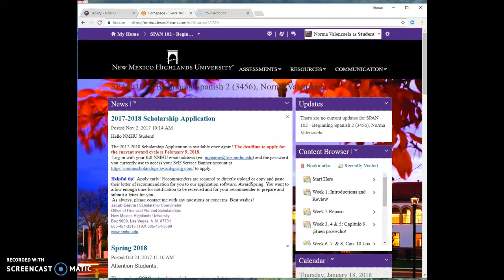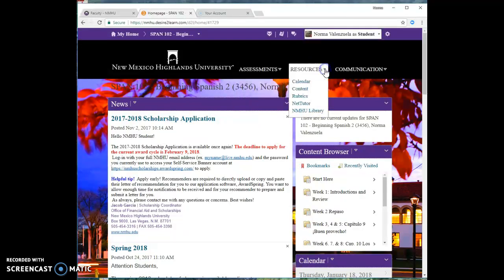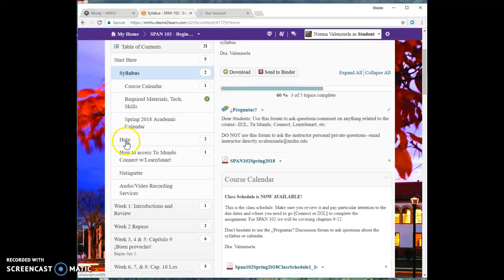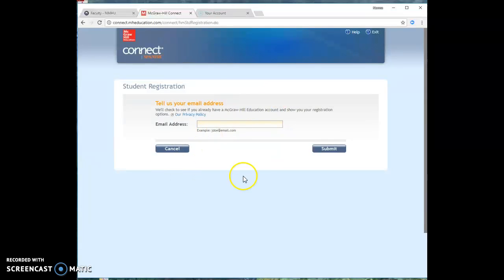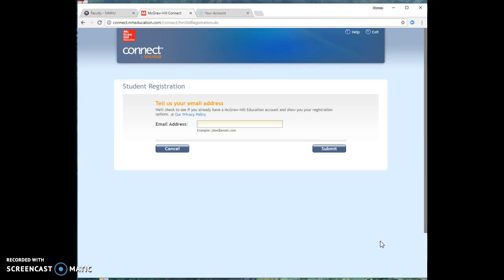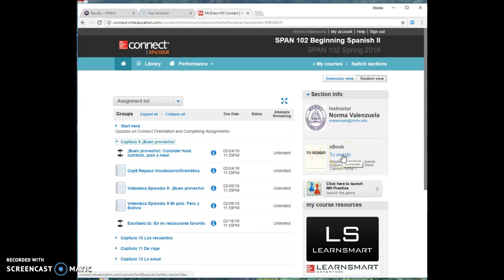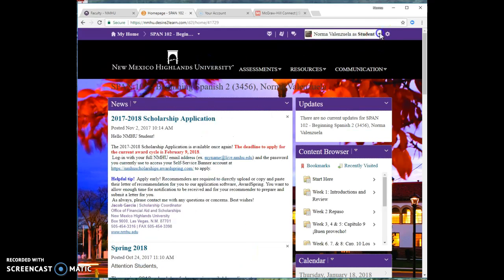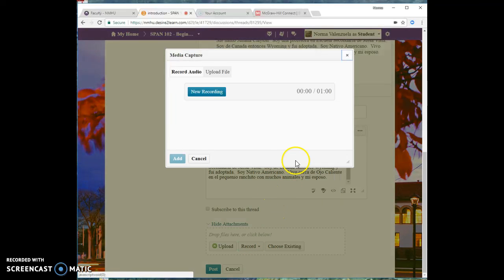SPAN 102 Orientation Sp2018